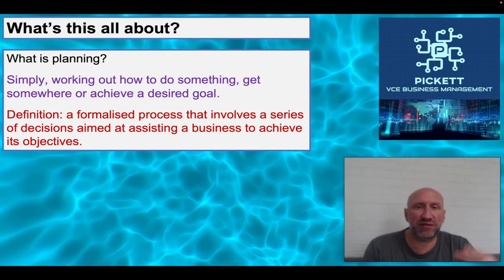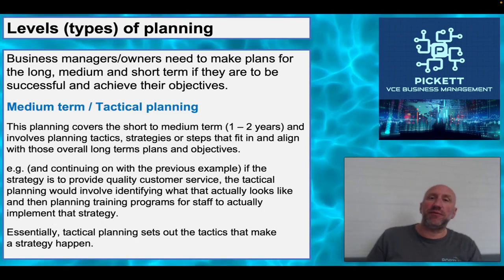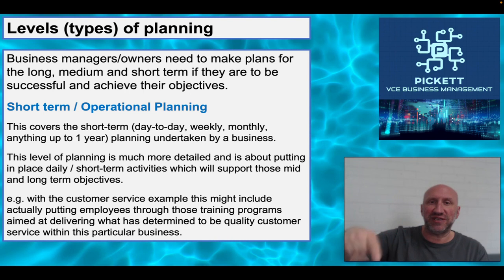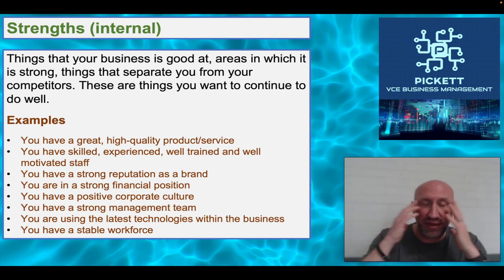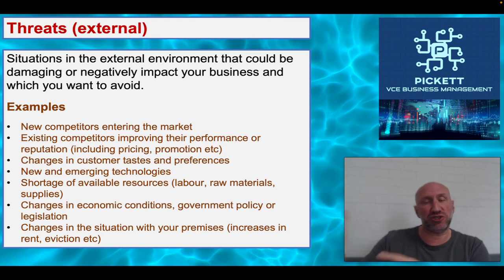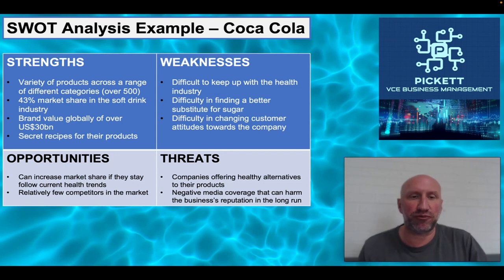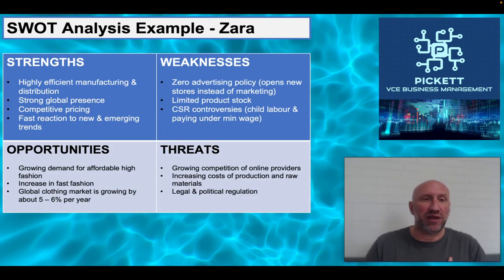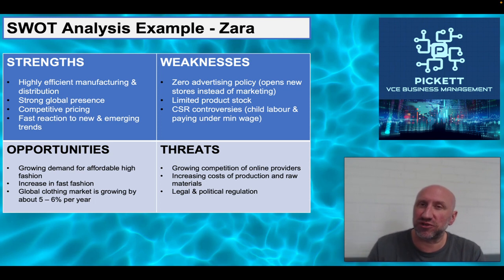1.2.9 Planning tools such as SWOT Analysis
Unit 1 Outcome 2 Key Knowledge 9 (Planning tools such as SWOT Analysis)

'planning analysis tools to assist in determining the strengths and weaknesses of decisions regarding changing internal factors, such as SWOT analysis'